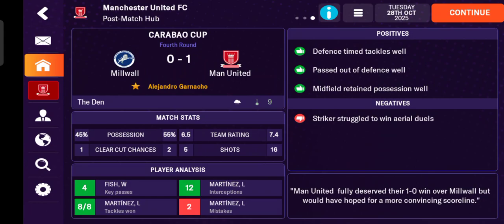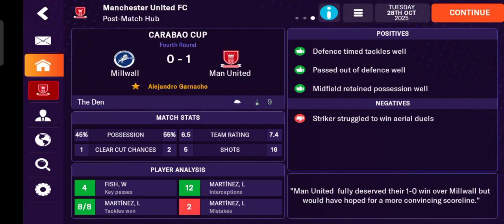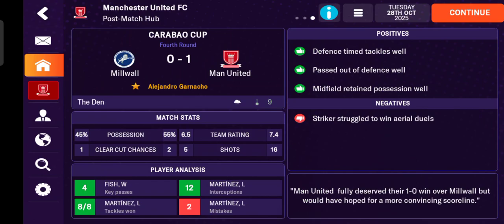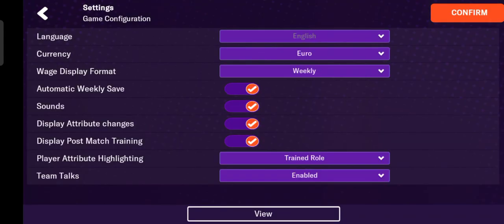~ Football Manager Mobile 2024: How to Turn On In-Game Sounds Easily!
In "Football Manager Mobile 2024," immersing yourself in the stadium atmosphere is key to enhancing your gaming experience. In this tutorial, we'll guide you through the simple steps to enable in-game sounds effortlessly, allowing you to hear the crowd roar and the ambiance of the match.

If you've been playing Football Manager Mobile 2024 but missing out on the dynamic sounds of the game, worry no more! By following our easy-to-understand instructions, you'll be able to activate the in-game sounds in no time.

To enable in-game sounds in Football Manager Mobile 2024, simply navigate to the settings menu within the game. From there, locate the option to toggle sound settings. By turning this feature on, you'll be treated to the authentic sounds of the stadium, including chants and match atmosphere, enriching your gaming experience.

Experience the thrill of the game like never before as you hear the crowd's reaction to every goal and the tension build with each passing moment. Don't settle for silence when you can immerse yourself fully in the world of Football Manager Mobile 2024.

Join the thousands of gamers who have enhanced their gaming experience by enabling in-game sounds today! Follow our step-by-step guide and elevate your gameplay to new heights.

So, what are you waiting for? Dive into the world of Football Manager Mobile 2024 and experience the excitement firsthand with enabled in-game sounds.